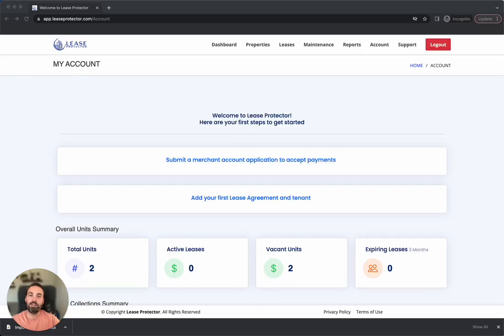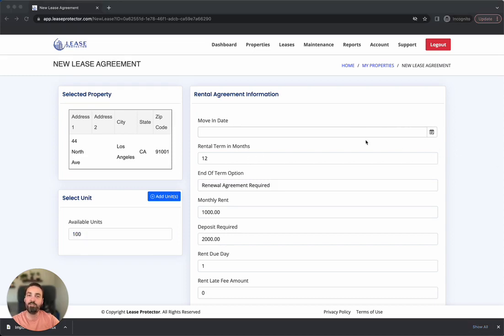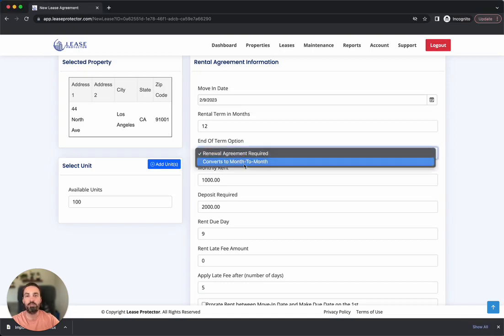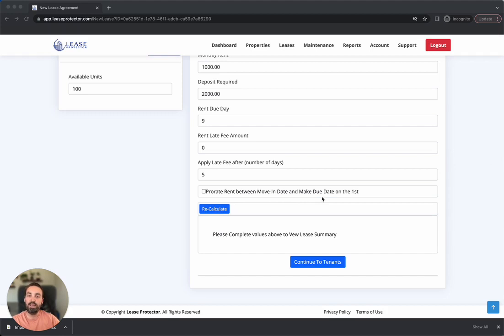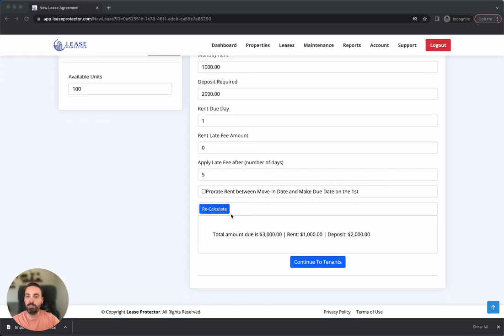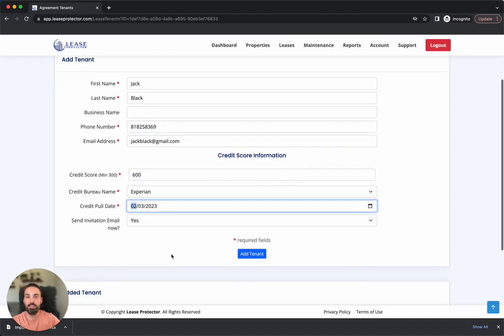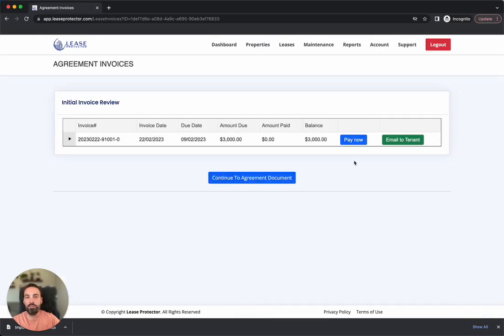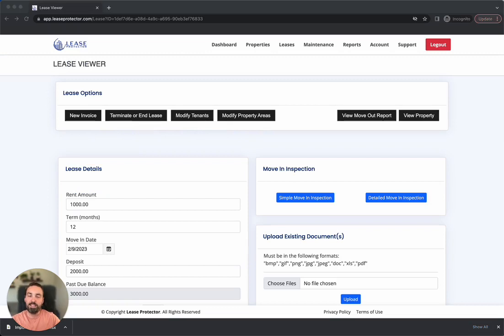Adding Leases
Lease Protector is designed to provide you with the tools to manage your rental properties as economically and efficiently as possible, and to provide you with features and resources to help you protect your assets.

In this video we will provide a detailed walkthrough on adding a new lease.